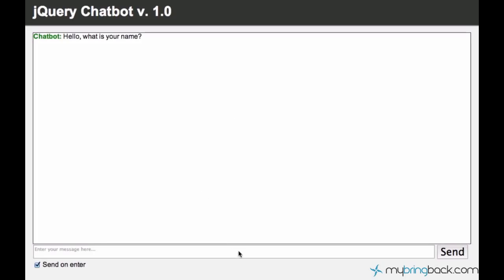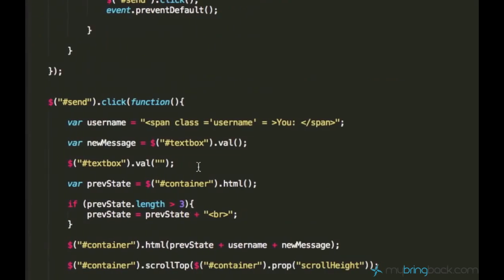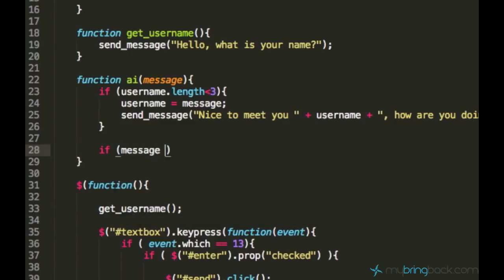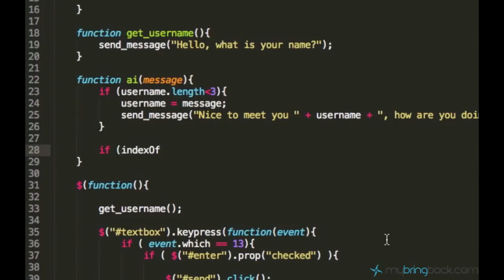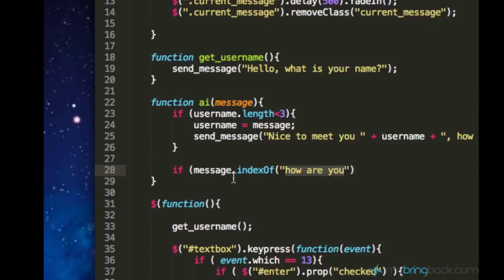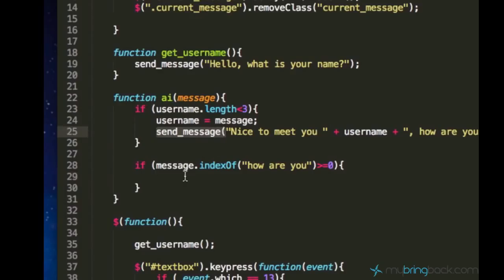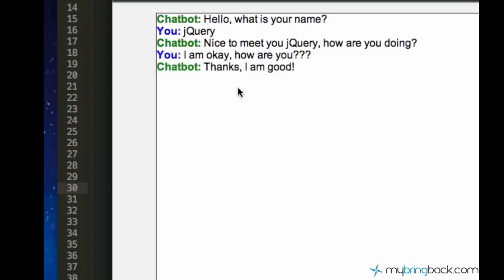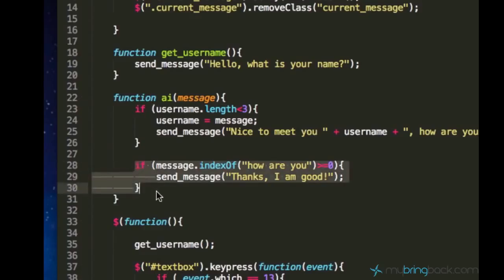jQuery and AJAX Tutorials 17 Chatbot Reactions